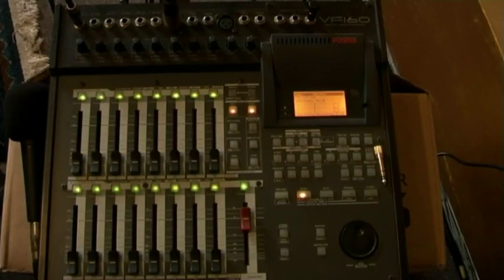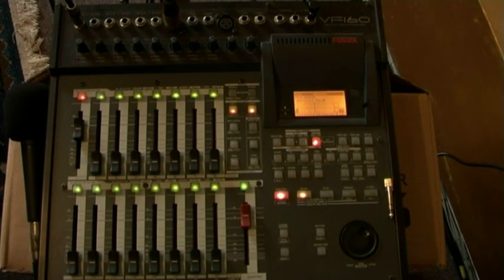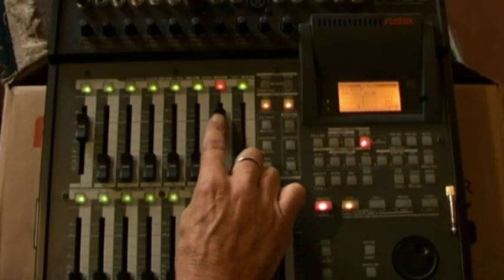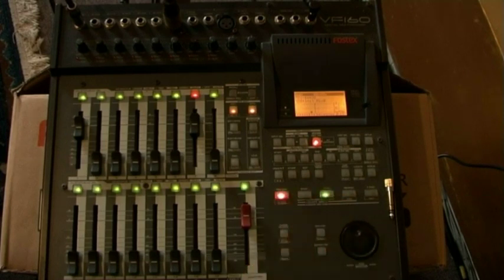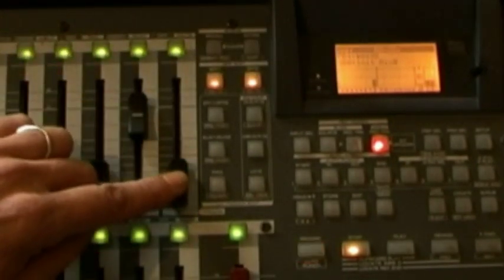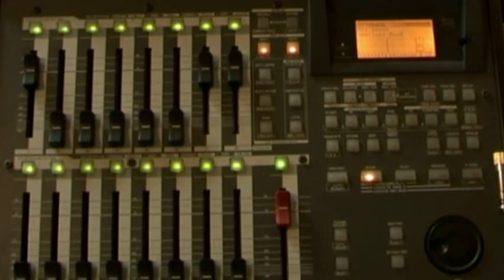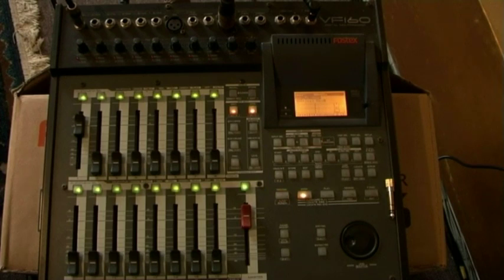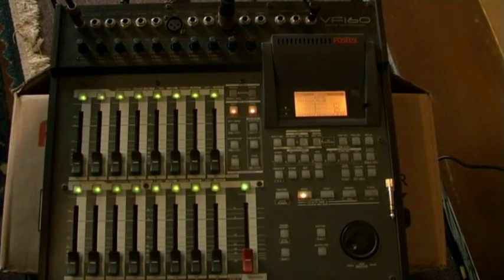fostex vf 160 tutorial.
01 basic beginers guide to direct recording .guitar and 2 vocal traks..then internal mixdown to 2 sterio traks...ready for cd burn...
next tutorial ..same project but more elaborate effects use plus compresion...also record select style..which is very handy and a must to learn..cheers..shane davies.